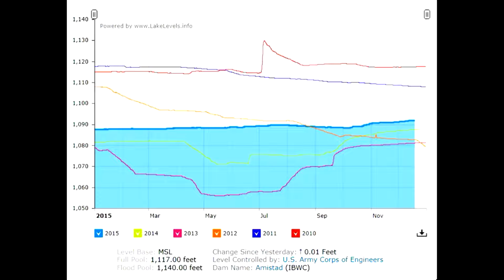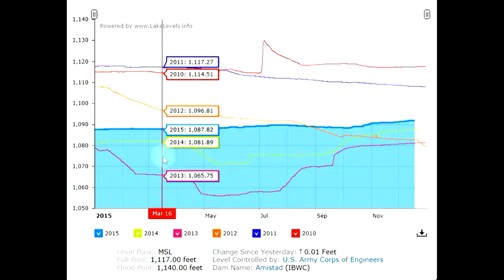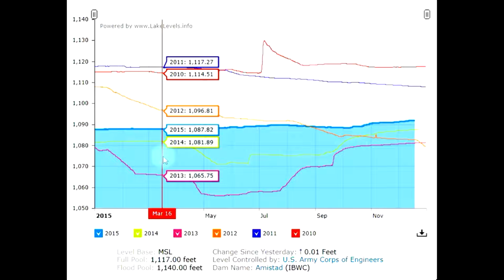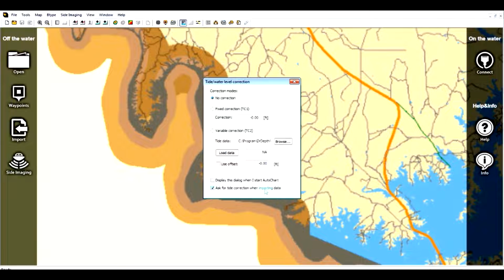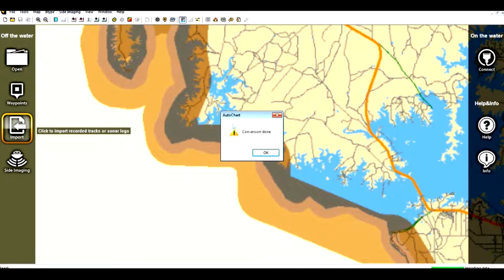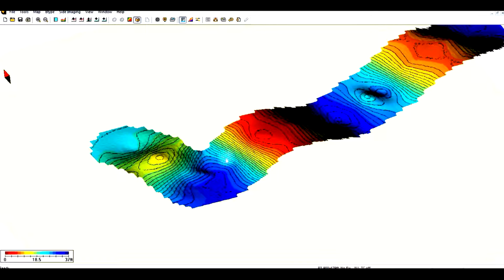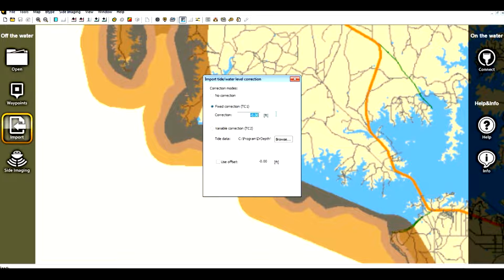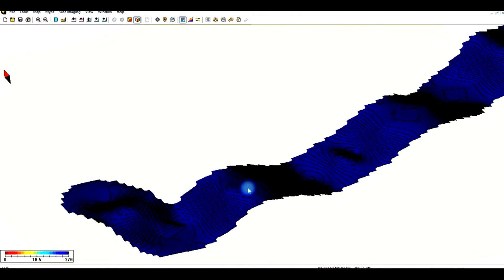ACP-Chapter 08 - Lake Level Fluctuations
Adjust your contour maps against the normal pool level.